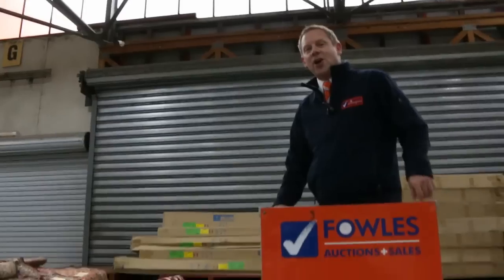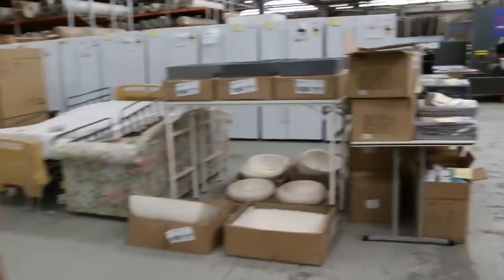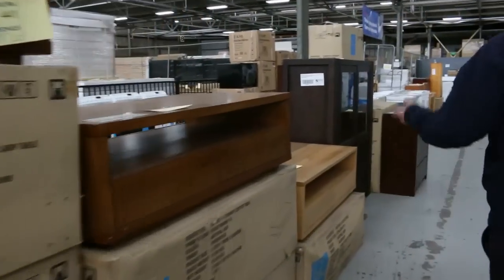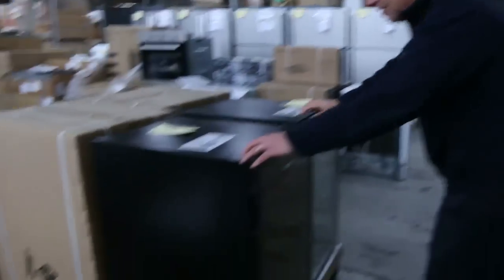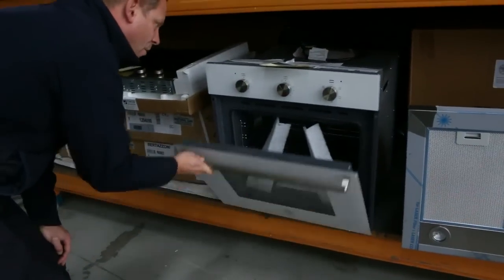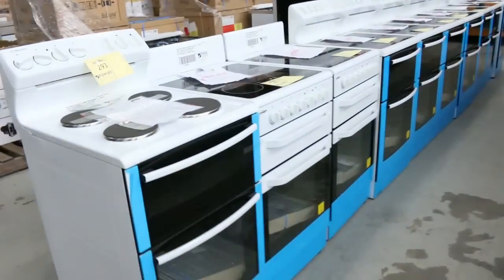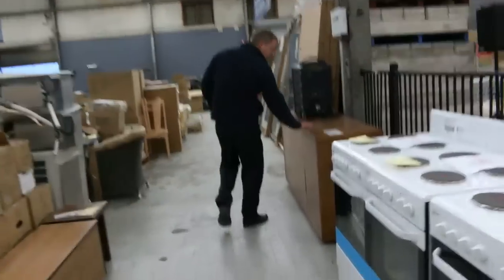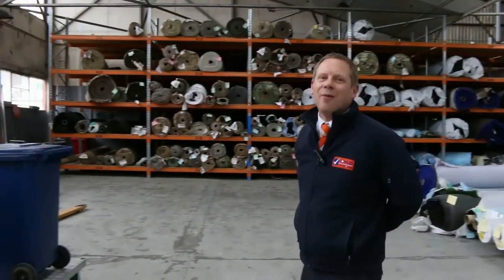Home Renovators Auction 19 Sep